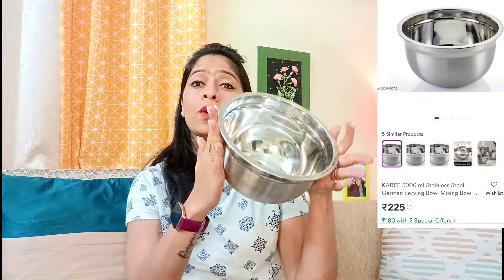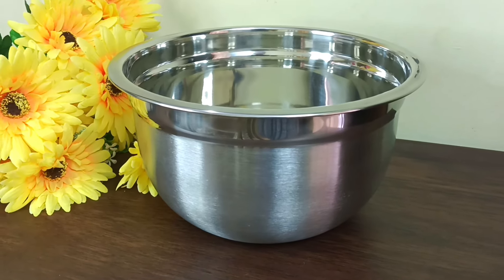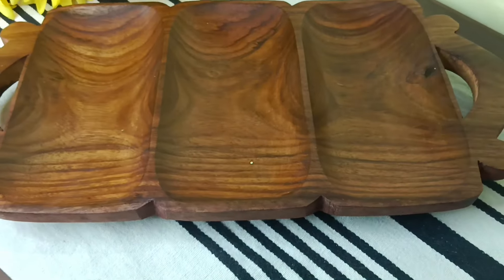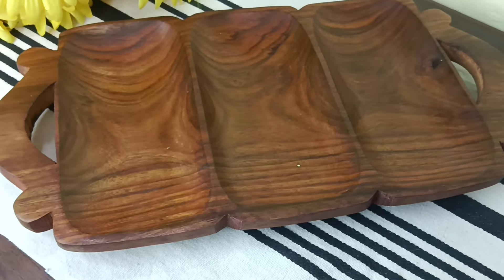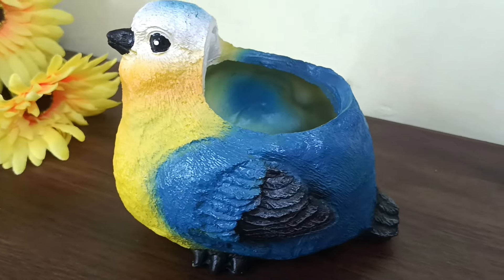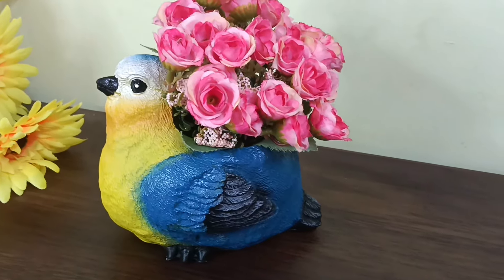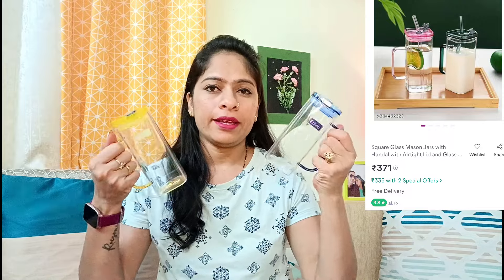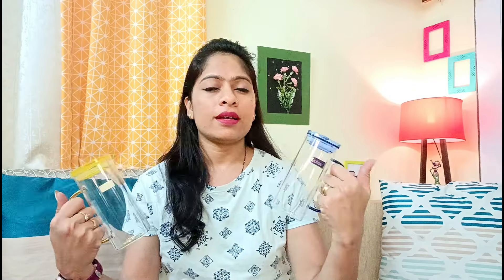Meesho Useful Home and kitchen Products you must try👉 Everyday Use Kitchen items#meeshokitchenhaul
Products links